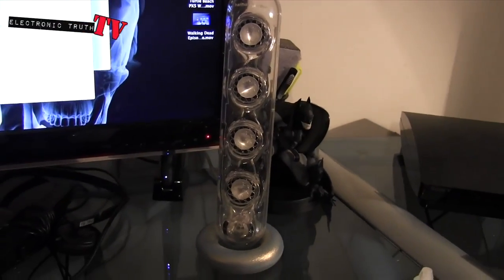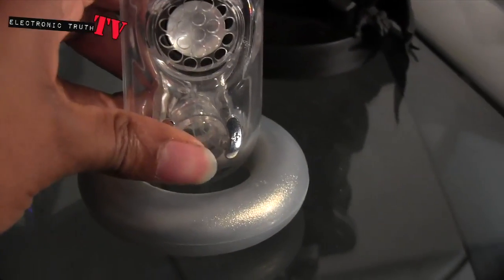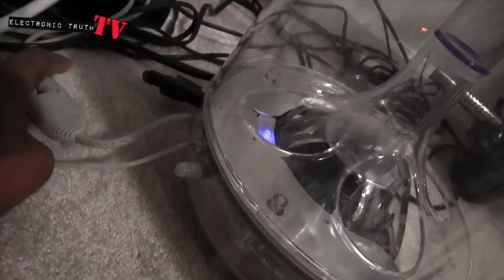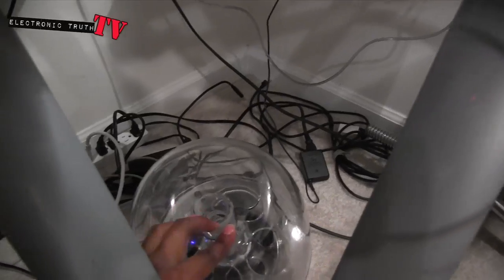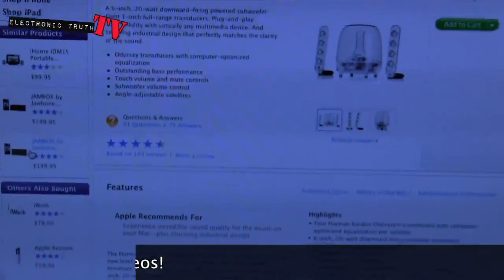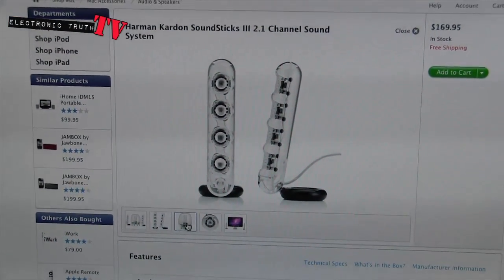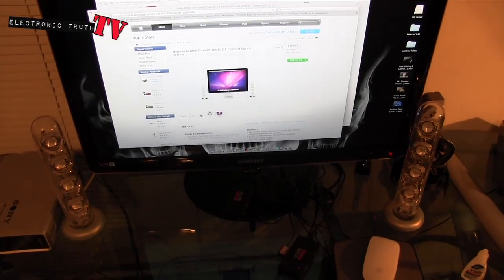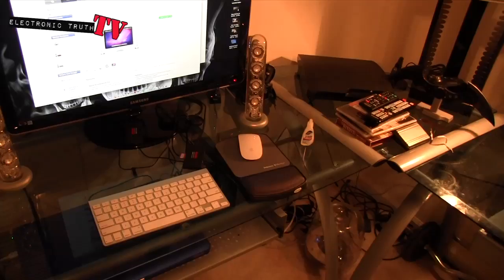Speakers for editing setup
A few people have been asking me about the speakers that I use in my setup, so I decided to share them with you in this video... I hope this answers your questions...